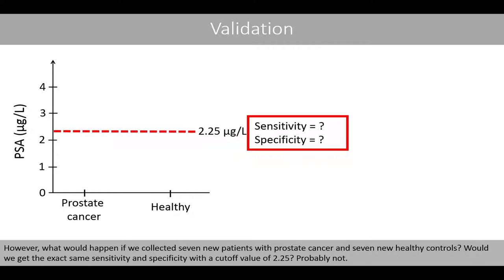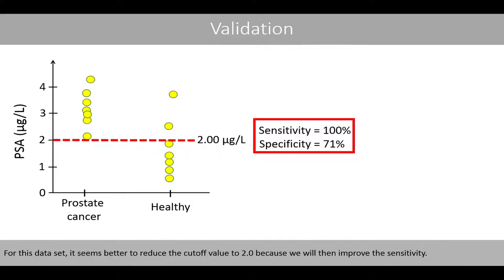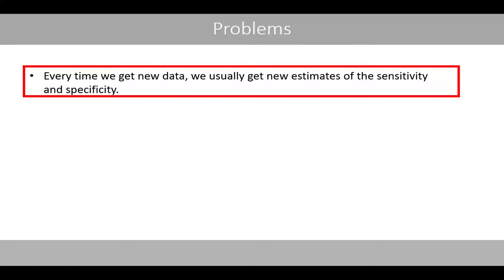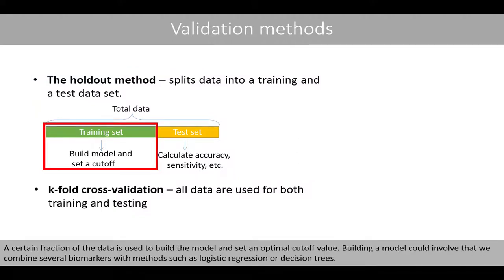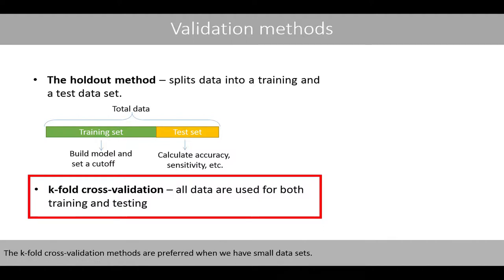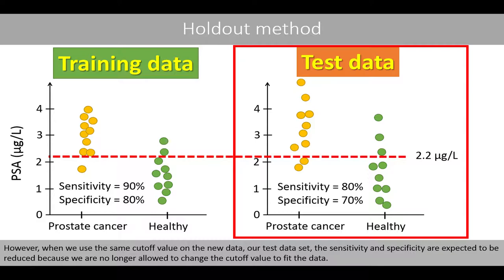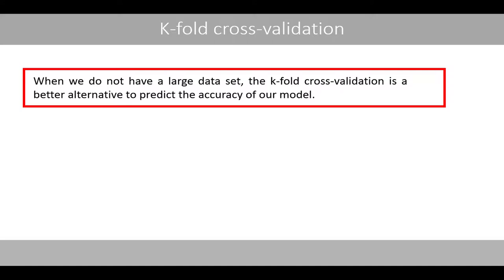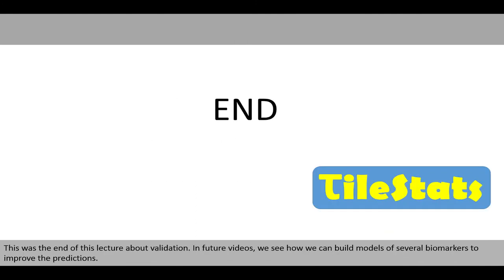Validation techniques - explained with simple examples (Hold-out, cross-validation, LOOCV)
Hold-out, k-fold cross-validation and the LOOCV for classification models.